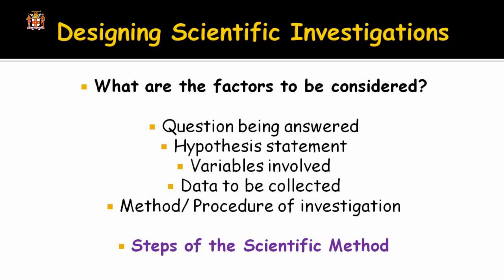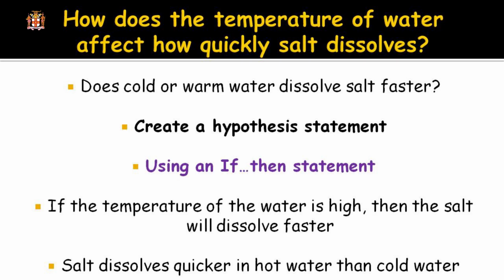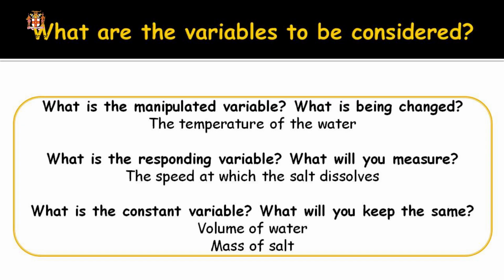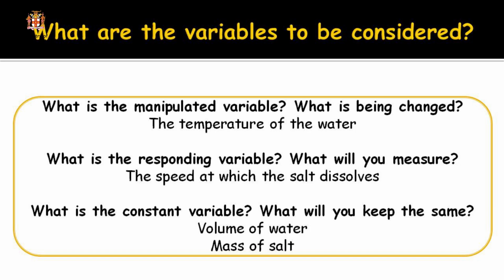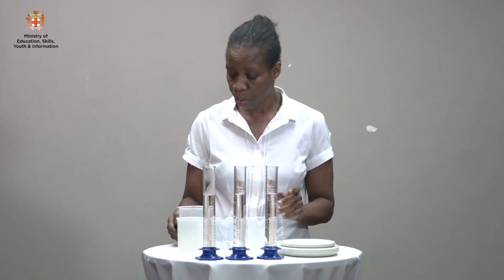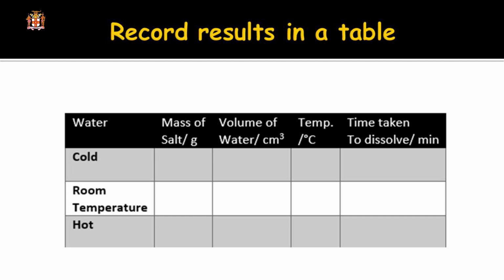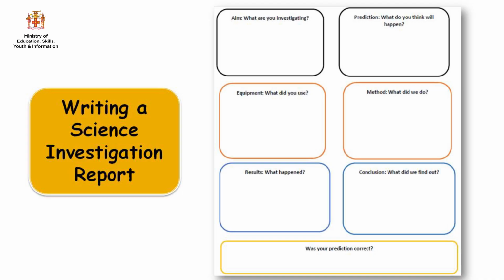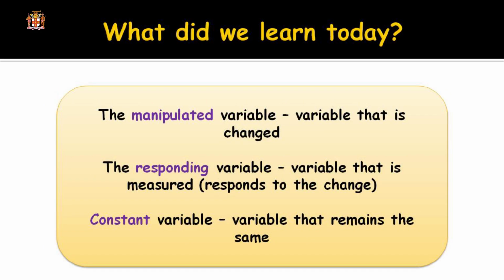CSEC Chemistry Planning & Conducting Scientific Investigations